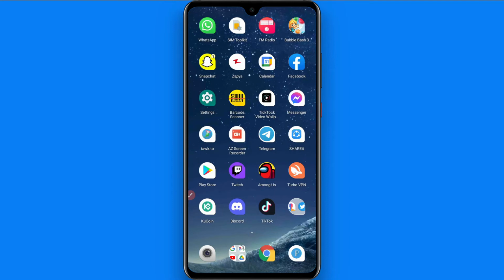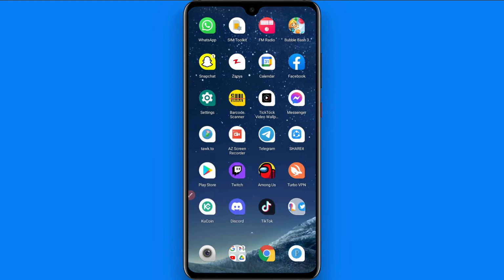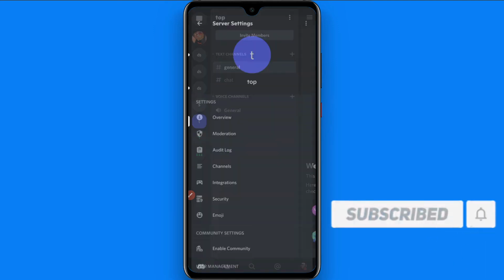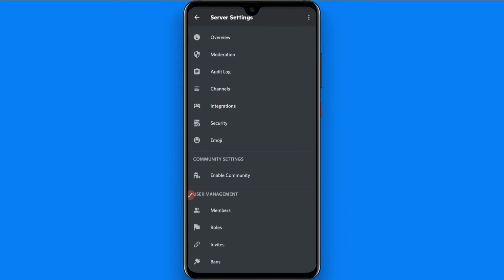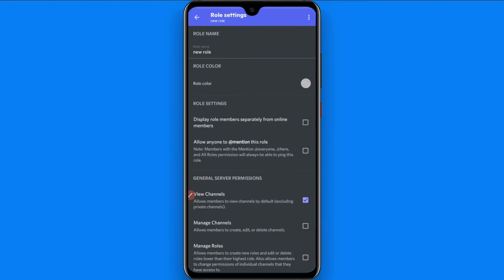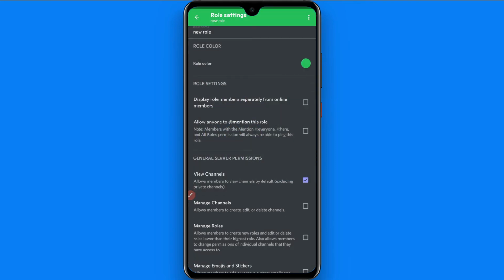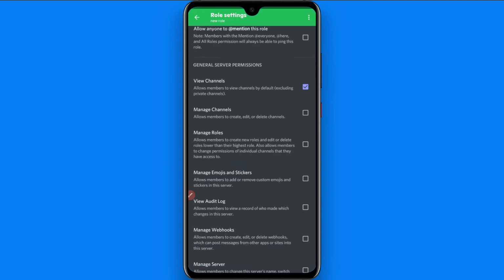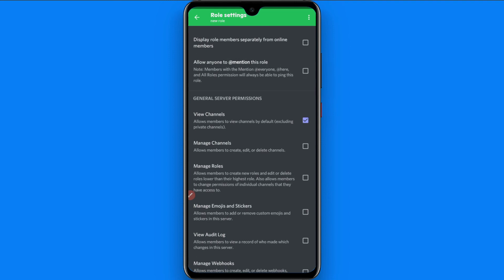How to make roles in discord (2022) (Easy Method)